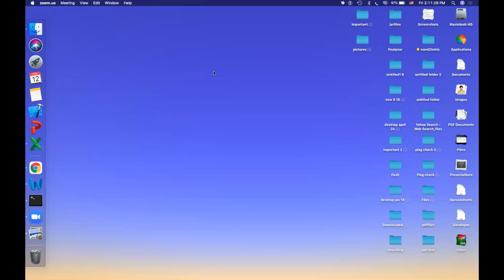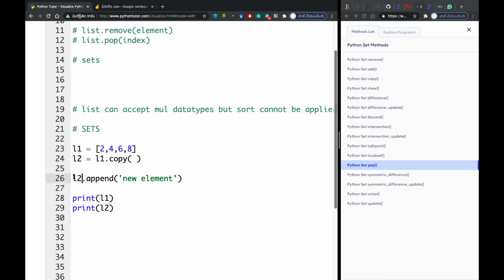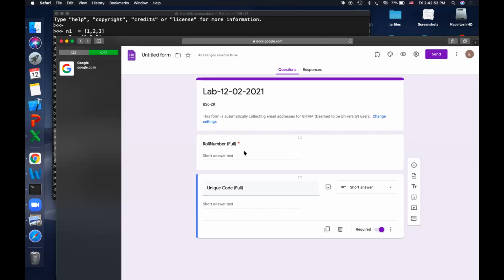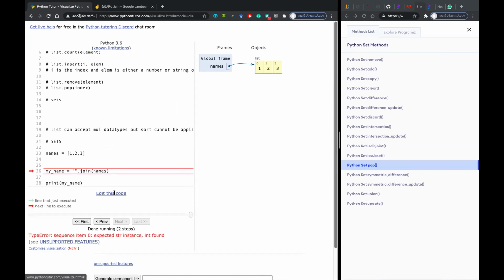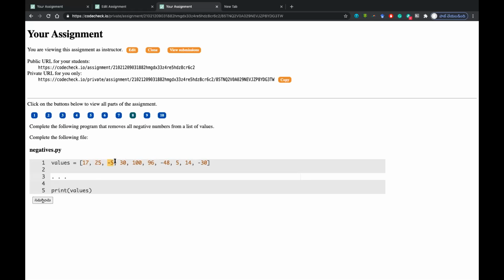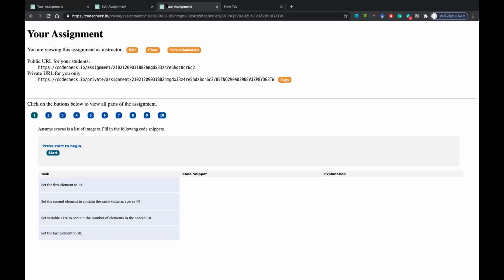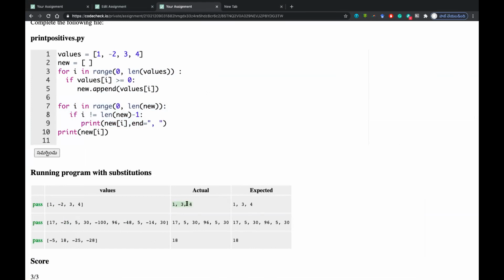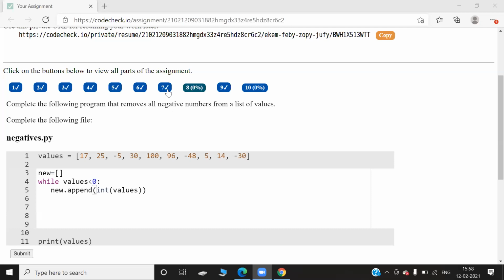Types Of List Datatypes In Python 12Th February